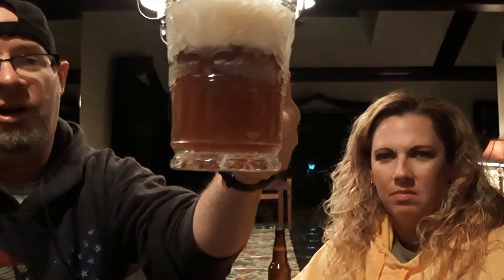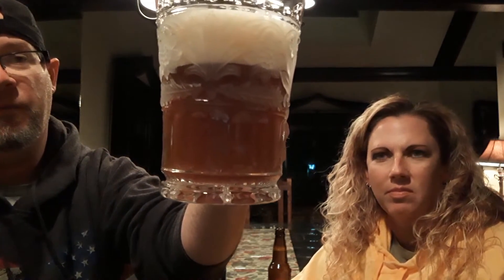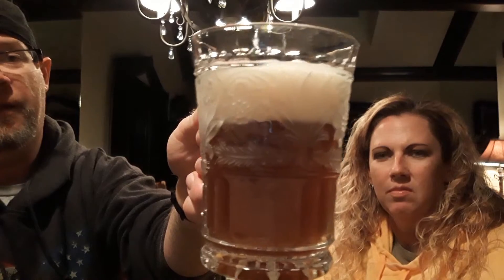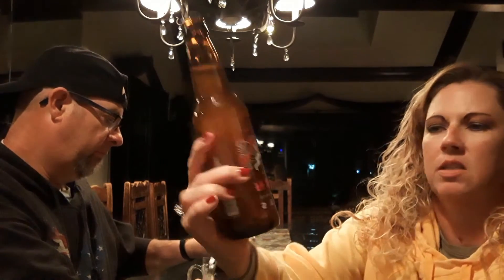Day 5 of Christmas Beers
We love trying new and different beers and we are continuing the Christmas Advent beers. Today's options are a Kirta from Graminger and Soaring Dragon from Stone! Enjoy!